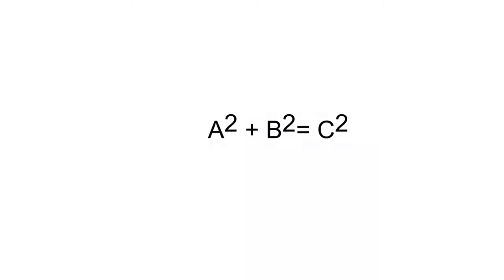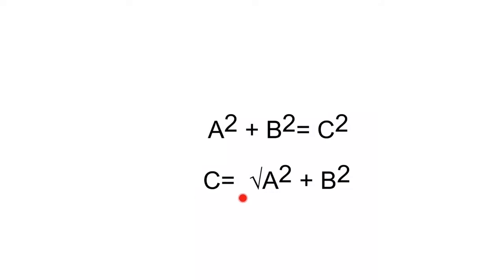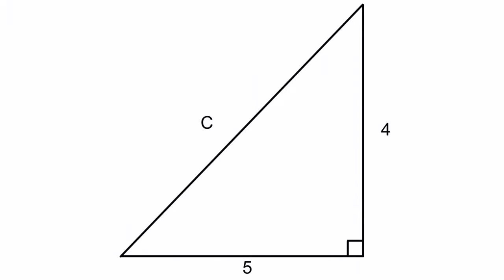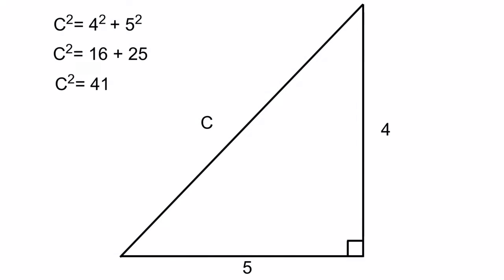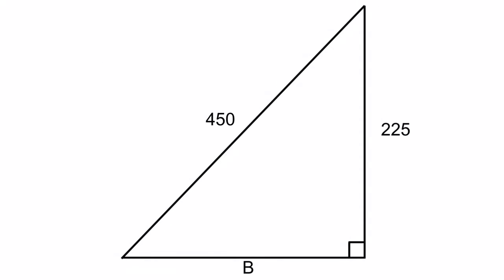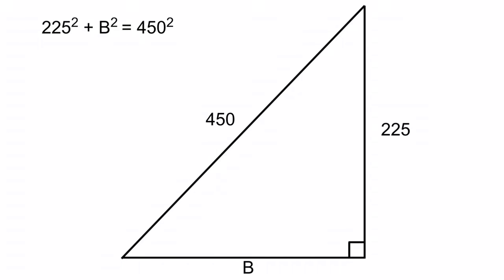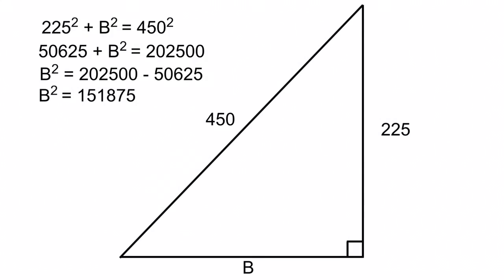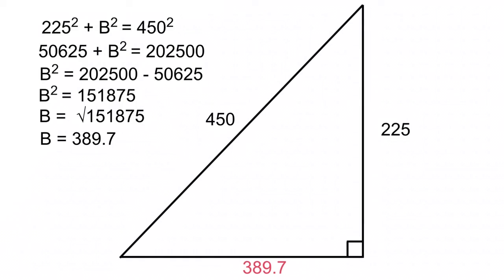Pythagoras theory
In order to build a solid foundation for electrical theory it is imperative that you understand Pythagoras.  This video is here to help.